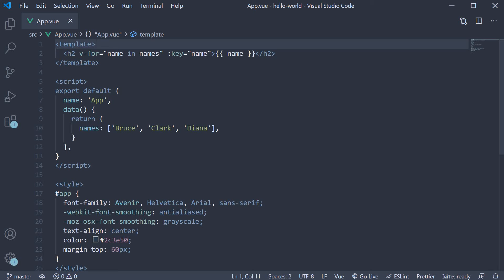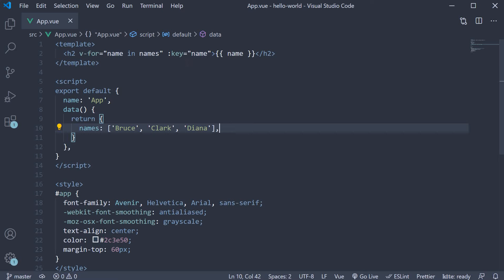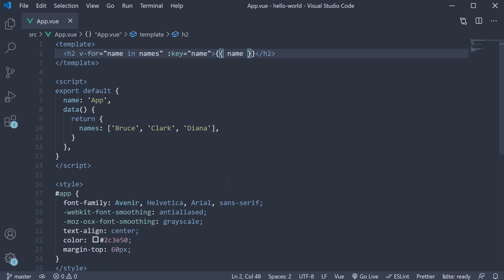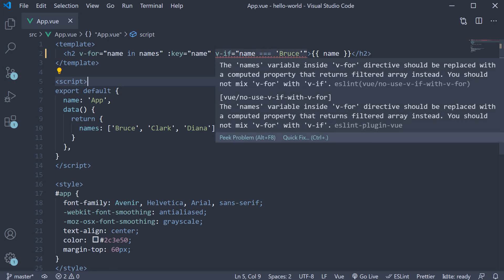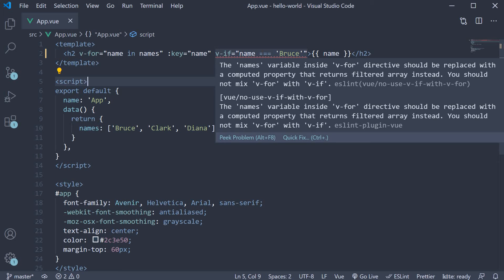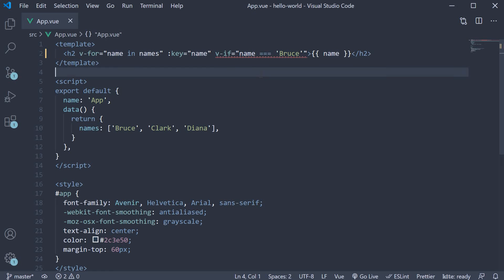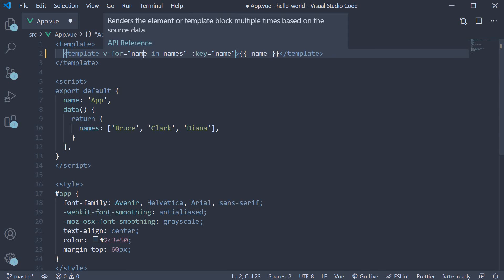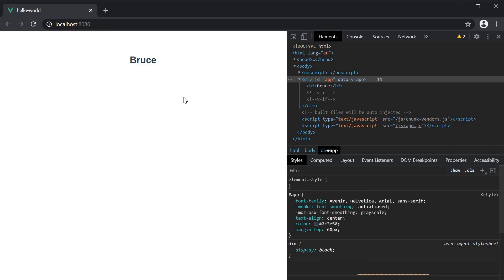Vue JS 3 Tutorial - 15 - Conditional List Rendering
Conditional List Rendering in Vue.js 3